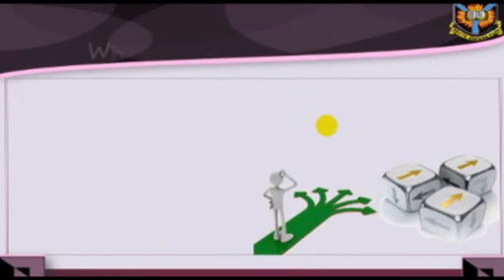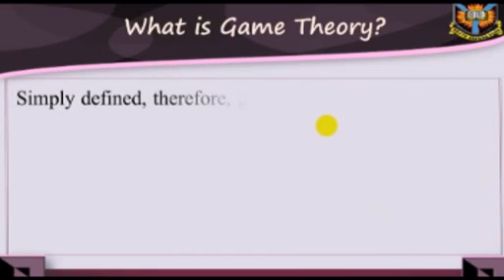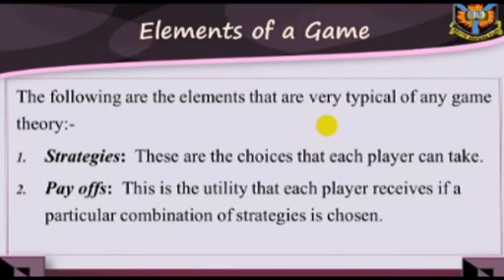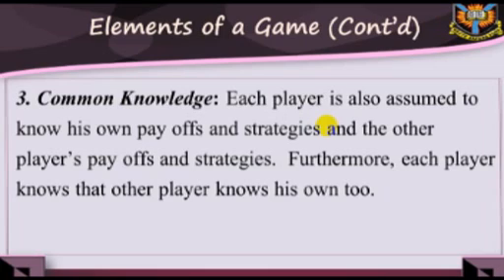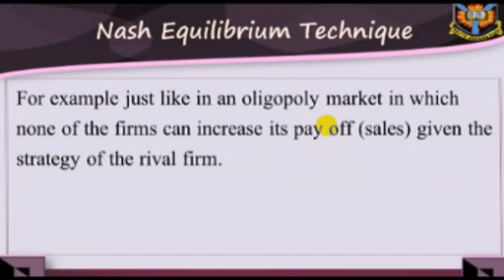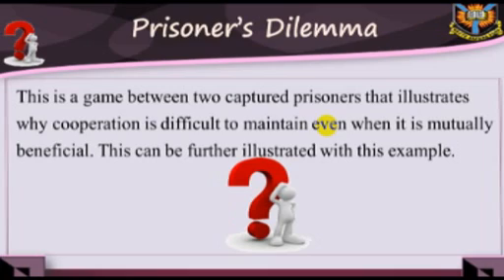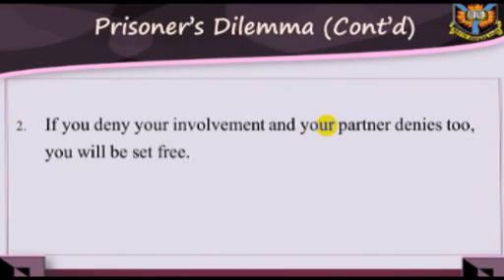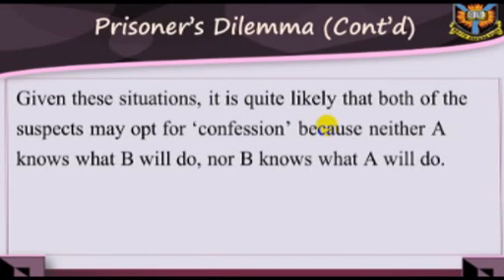Eco 101 Std 11